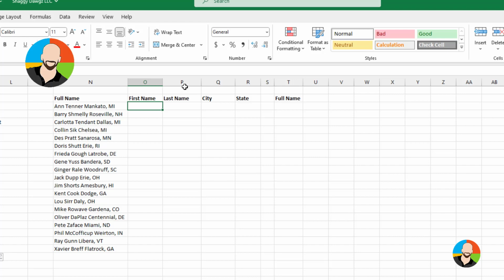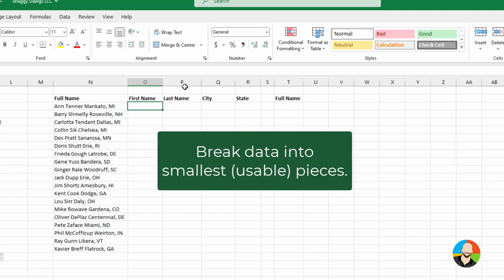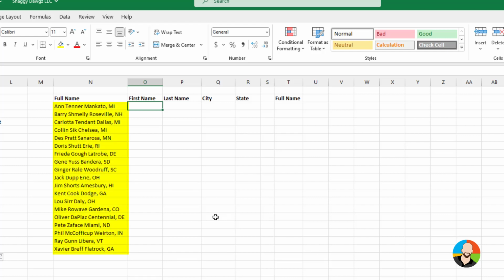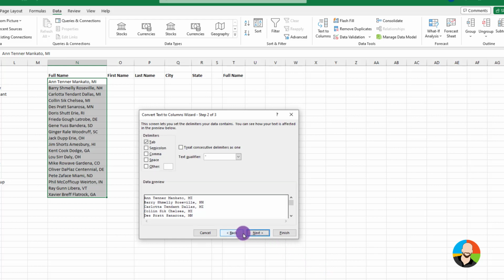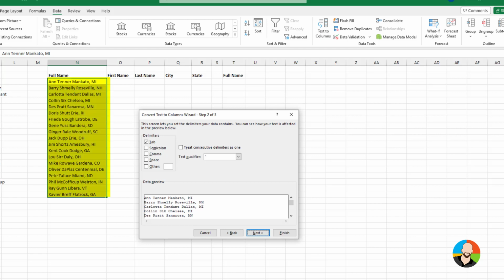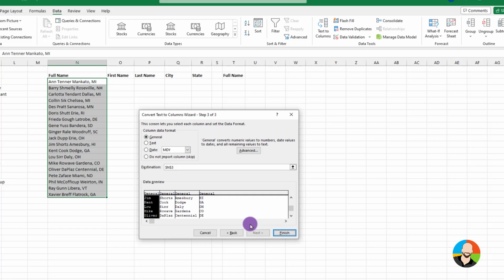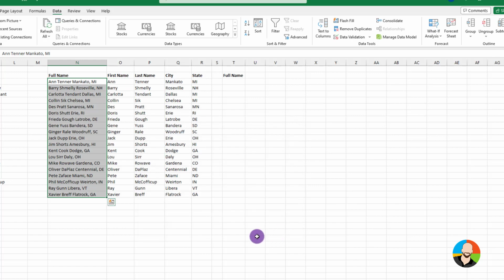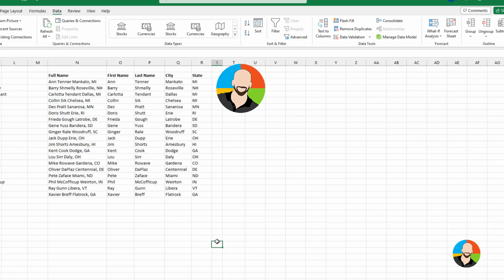Module 5 : Lesson 2 Text to columns | Excel Training for Beginners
In this lesson we'll study how to use Excel's Text to Columns feature, which  breaks down text into separate columns. This option is especially handy when you need to work with text that is in one big chunk. We'll see how the Text to Columns wizard can separate this big chunk of data into a list made of separate columns.

⌚ Timestamps
0:00 Why use Text to Columns
0:30 Using Text to Columns
1:58 Limits of the Text to Columns